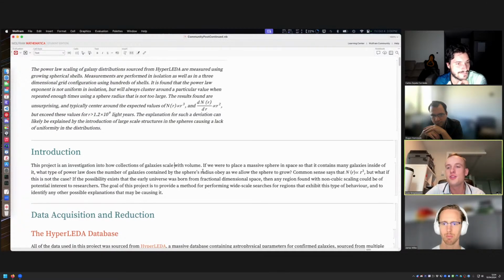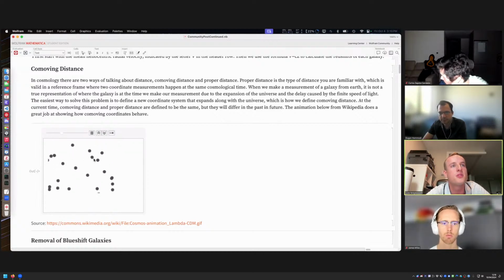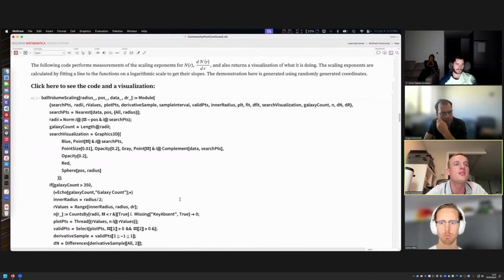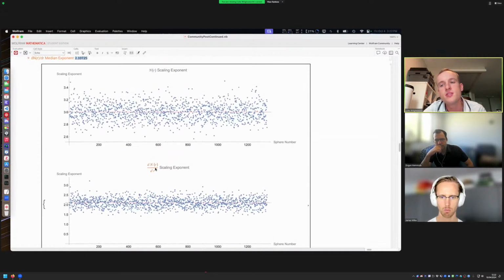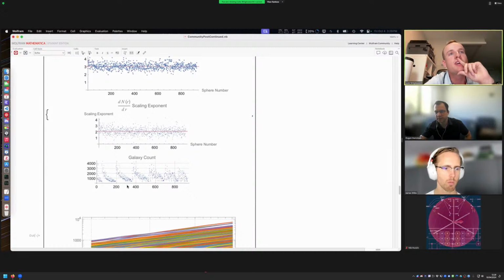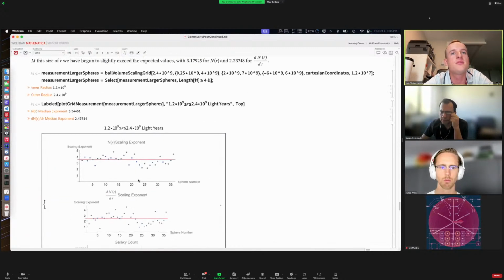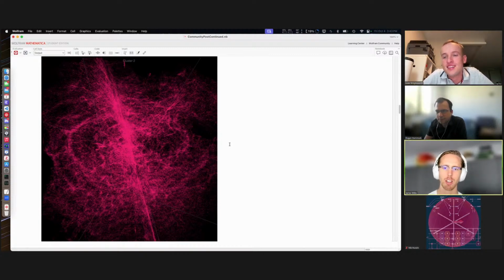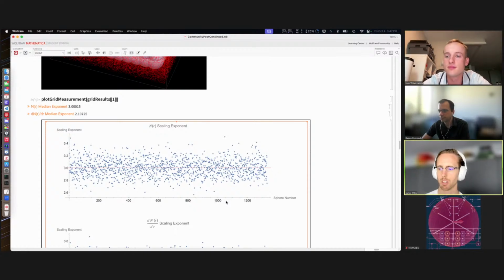Project Presentation | Luke Wriglesworth | Searching for indications of fractional dimensions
Participants:
Luke Wriglesworth, Carlos Zapata-Carratalá, Nikolay Murzin, Dugan Hammock, James Wiles.

Materials:
Searching for indications of fractional dimensions

The power law scaling of galaxy distributions sourced from HyperLEDA are measured using growing spherical shells. Measurements are performed in isolation as well as in a three dimensional grid configuration using hundreds of shells. It is found that the power law exponent is not uniform in isolation, but will always cluster around a particular value when repeated enough times using a sphere radius that is not too large.